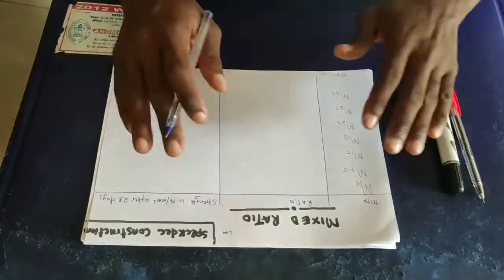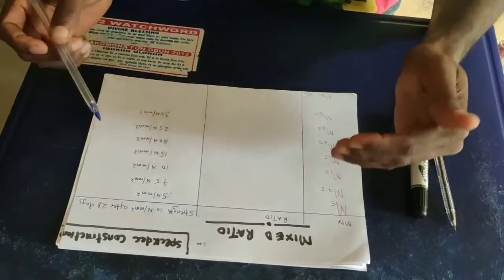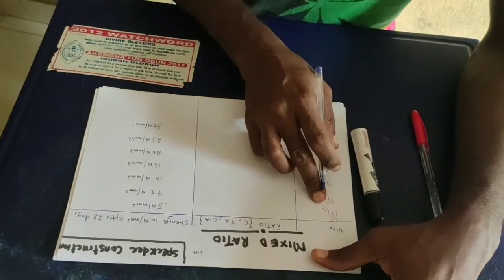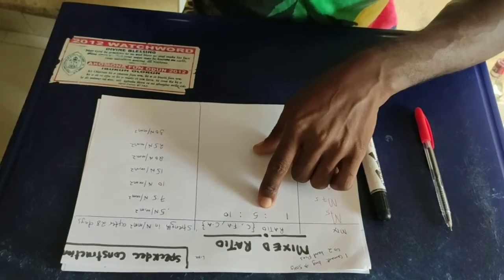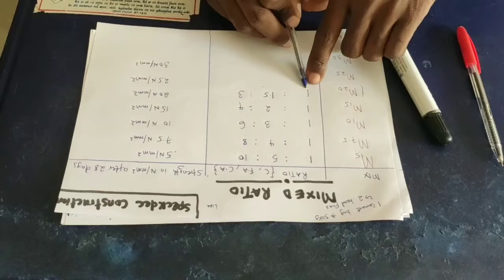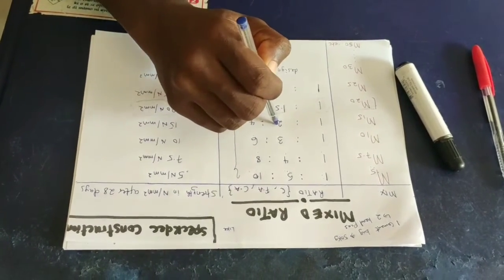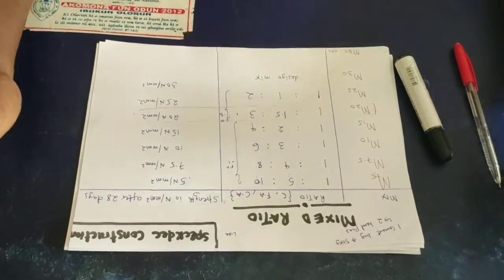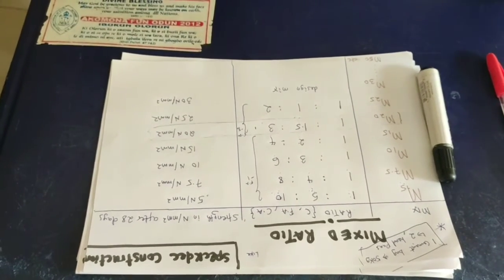Concrete mixed ratio design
You will Learn easy way to remember all concrete mixed ratios in this video. You will also learn about the significance of M20 grade of concrete in site. The video is practically oriented.